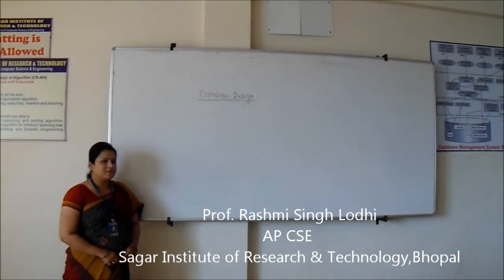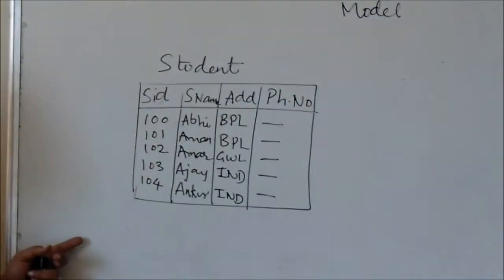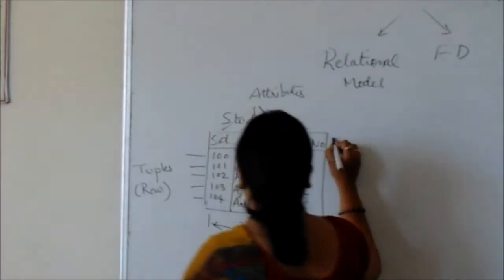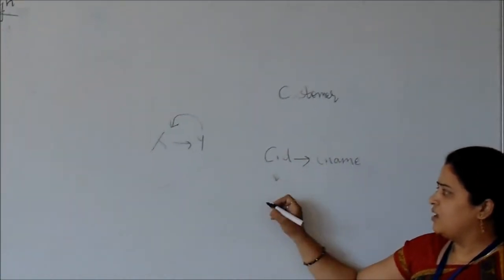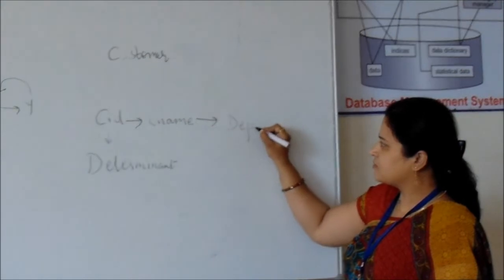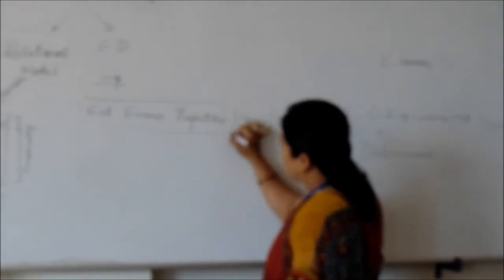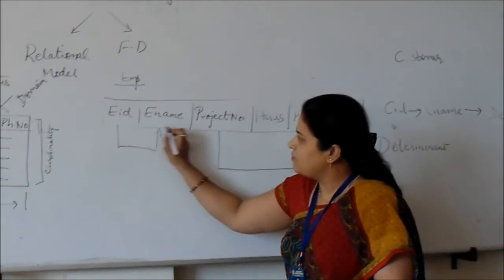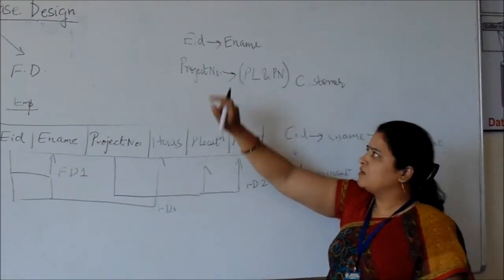Database Design By Rashmi Mam